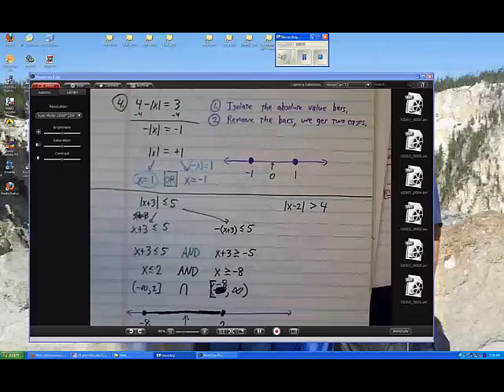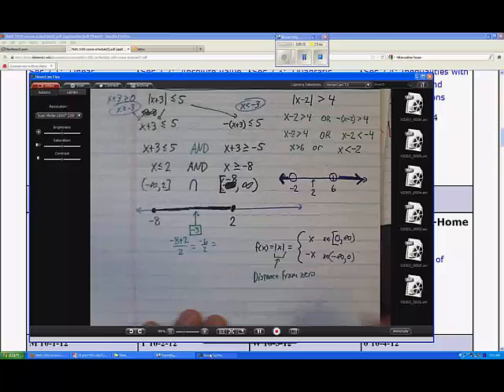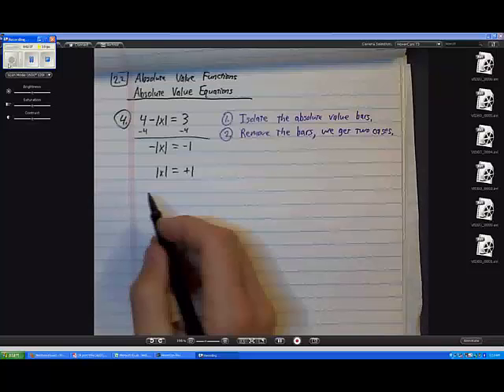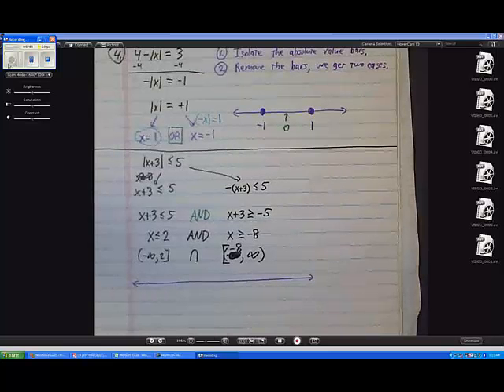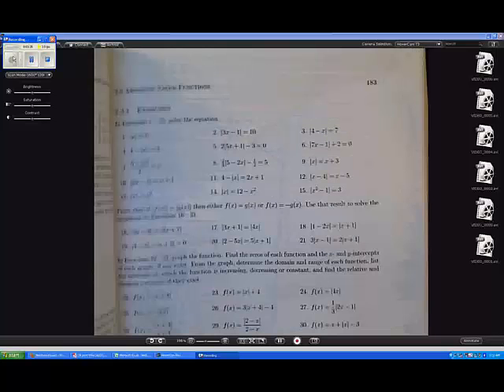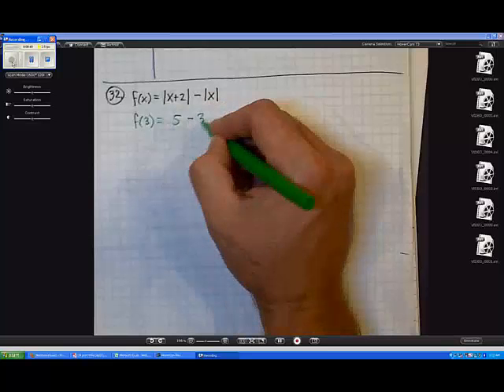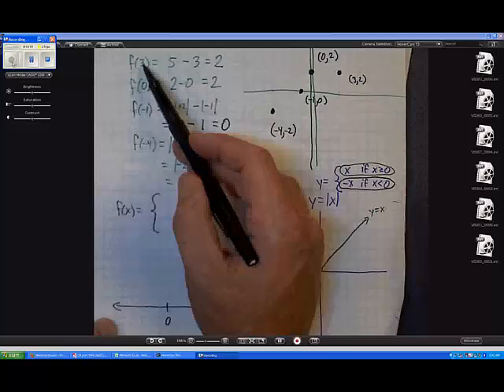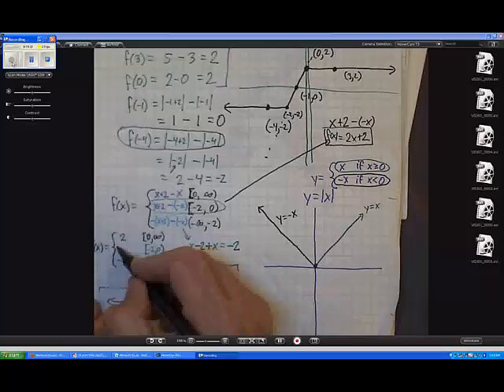Section 2 2 Problems 4 10 17 31 absolute value inequalities